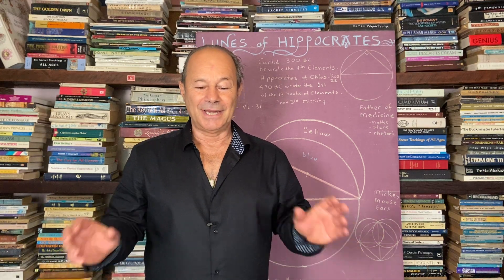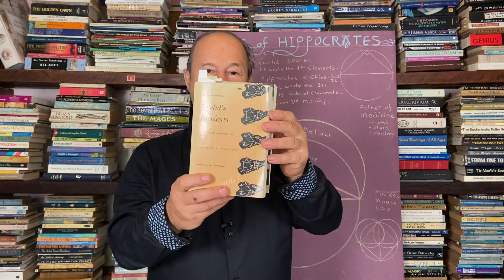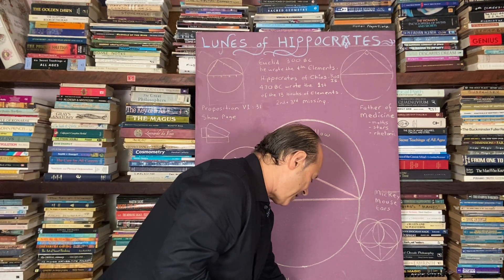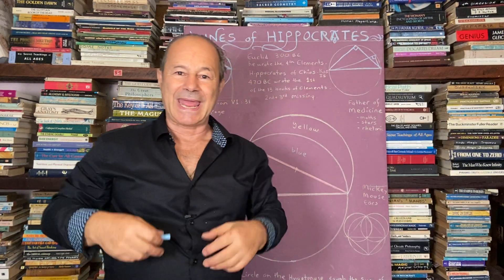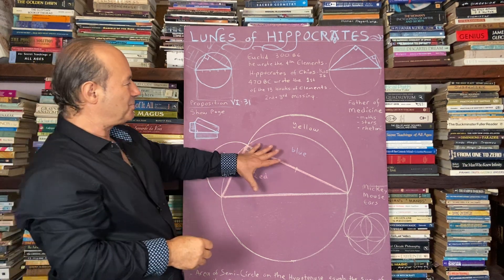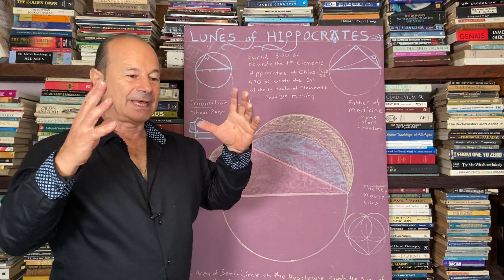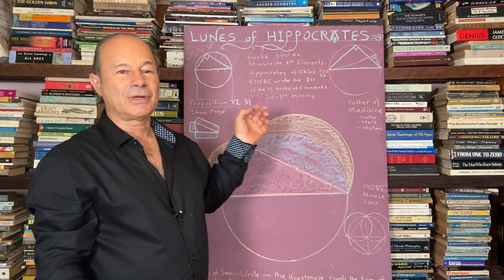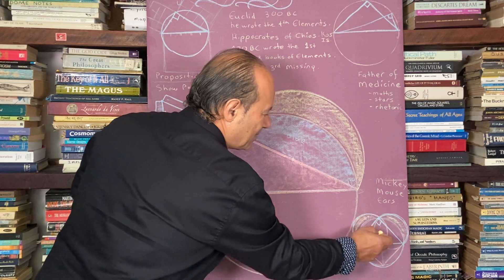SACRED GEOMETRY: Lunes of Hippocrates 470BC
Euclid lived around 300BC. Of the 13 Books of the Elements written, his was not the first, he wrote the 4th book. It was Hippocrates of Chios or Kos Island of Greece (born circa 470BC) who wrote the 1st Book. The 2nd and 3rd are missing.
We know from Euclid’s proof in Proposition V1.31 (Book 6, Proposition 31) that the sum of the square area of the hypotenuse is equal to the combined sum of the 2 smaller sides. He showed that even the sum of rectangles obeyed this law. This law is anchored in the familiar realization that the Pythagorean 3-4-5 Triangle proves that 3x3 + 4x4 = 5x5.

Begin with any semi-circle with diameter AB and point C on its circumference. Draw the triangle ABC. It was a well known geometrical fact that a triangle drawn in a semi-circle is always a right triangle, ie: it is 90 degrees. Draw 2 more semi-circles on the other 2 sides of the triangle.
The semi-circle on AB includes the shaded areas of parchment brown and red sections S1 and S2. Each of the other 2 smaller semi-circles include a region shaded both with red (S1 or S2) and grey (L1 or L2). Since ABC is a right triangle, the semi-circle on the hypotenuse is equal to the sum of the other 2 semi-circles.

As both the semi-circle on the hypotenuse and the sum of the other 2 semi-circles include the red regions, therefore, by subtracting the red regions, we can conclude logically that the 2 grey regions equal the area of the right-angled triangle shown in light parchment colour.
This is an astounding and ancient revelation, that the areas of straight-lined polygons equal the areas of curved moon-like geometries called lunes.
ie: The famous Lunes of Hippocrates is the first solved area between curved lines.